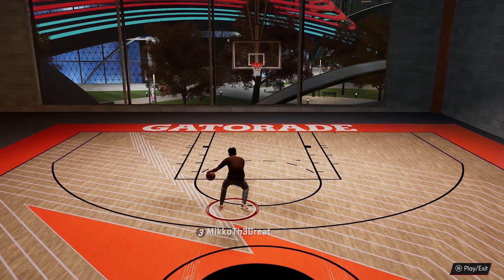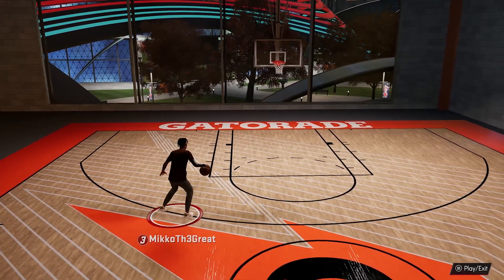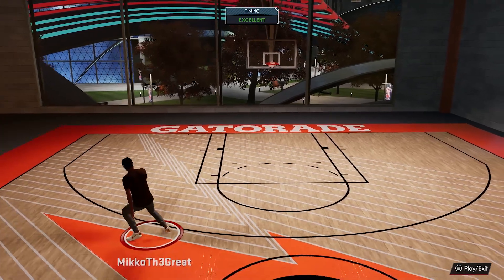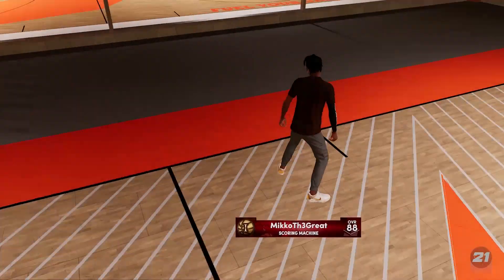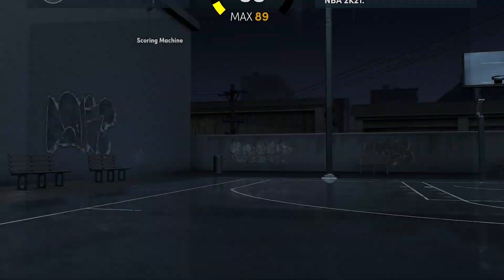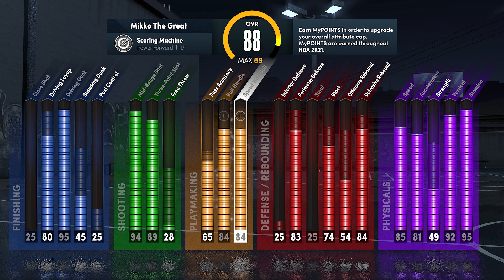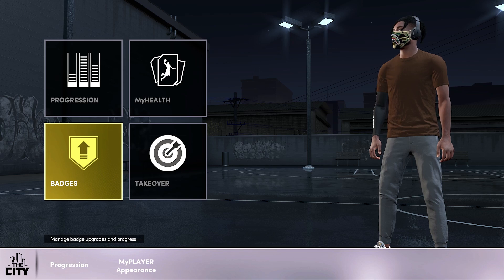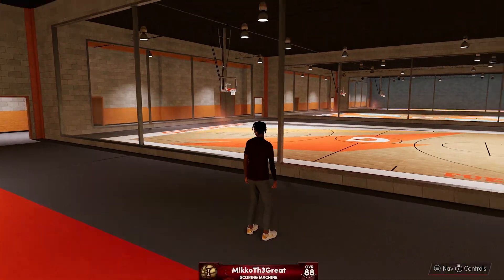NBA 2K21 Next Gen How to Quick Stop! Dribble Combo to not get Bump Steals! With Handcam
Ima show yall how to quick stop and also a dribble combo to do to not get the ball stolen off bump steals.